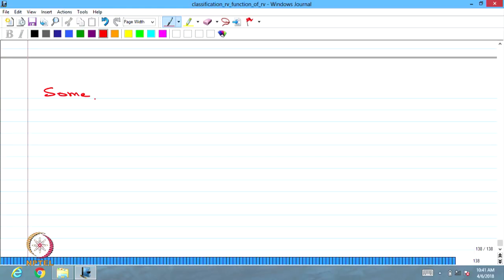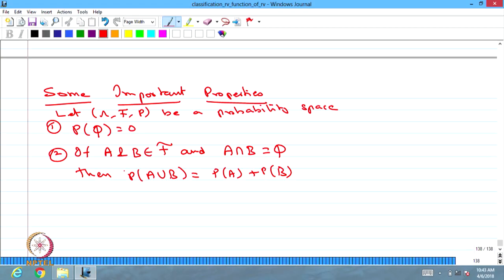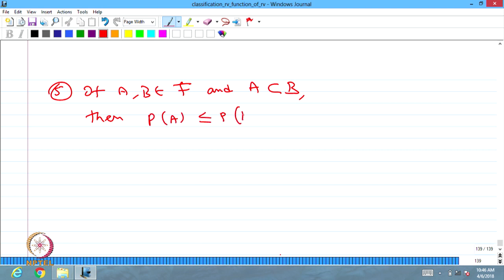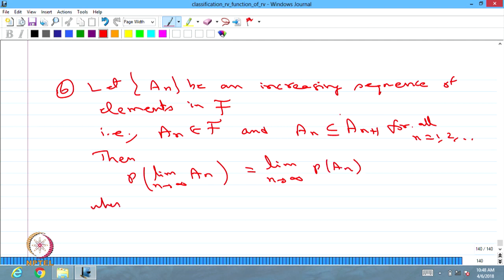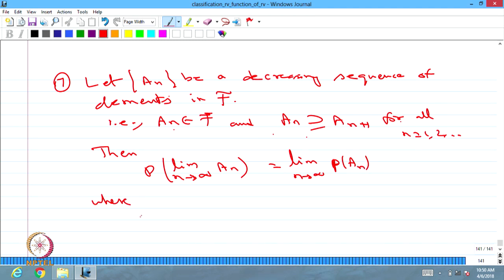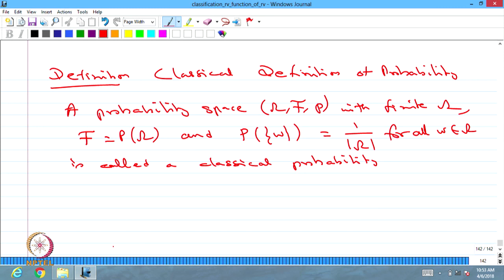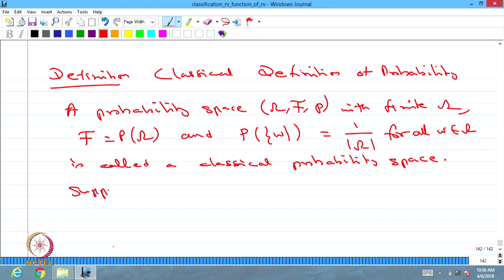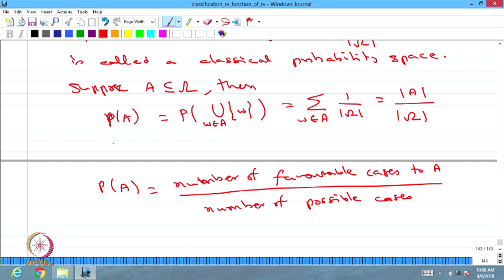Random experiment, sample space, axioms of probability, probability space. (Contd...)